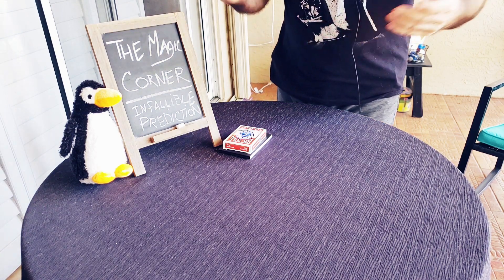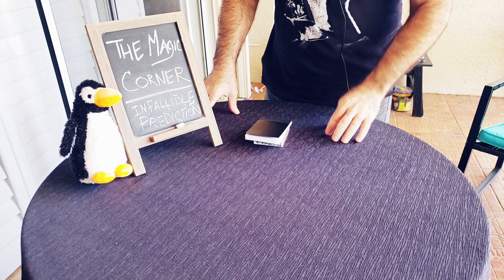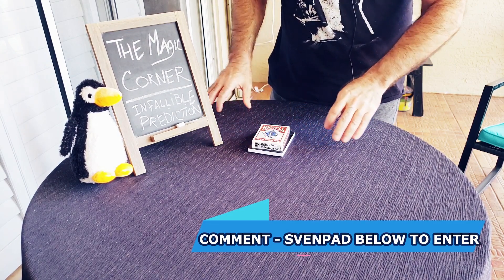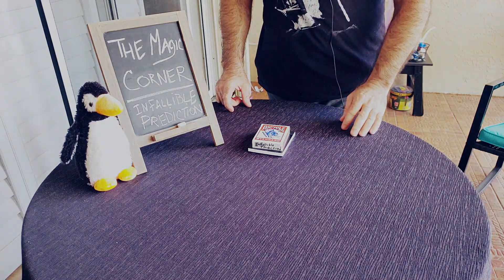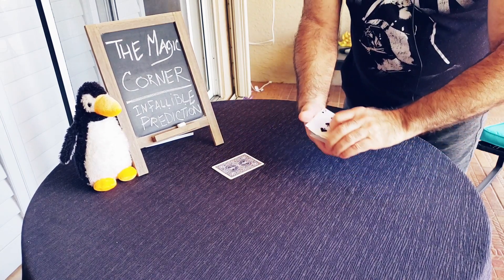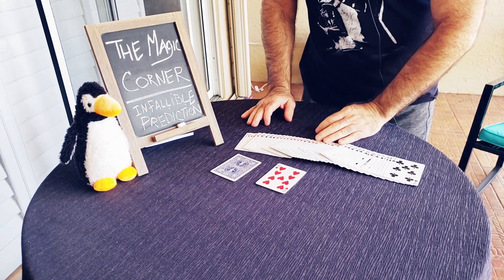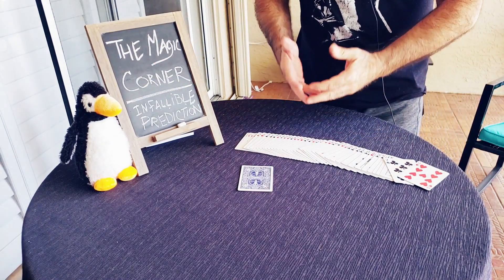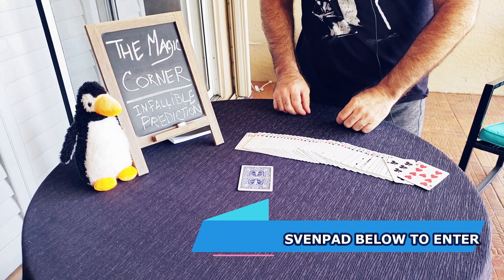Giveaway Info & Infallible Prediction Card Trick Performance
Welcome back to the Magic Corner.
It's time for another Giveaway. I will be giving away a SVENPad.
I will select the winner April 15th, 2022.
You must be a SUBSCRIBER and type SVENPAD in the comment section.

Infallible Prediction card trick was created by Paul Curry. I love this trick, it gets great reactions!
The Magician's prediction matches the freely selected card by the spectator.